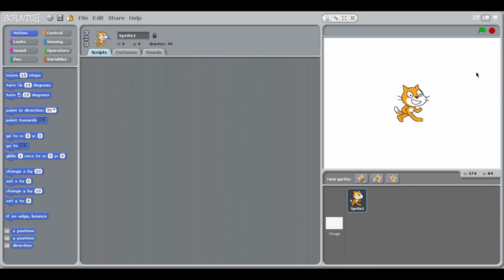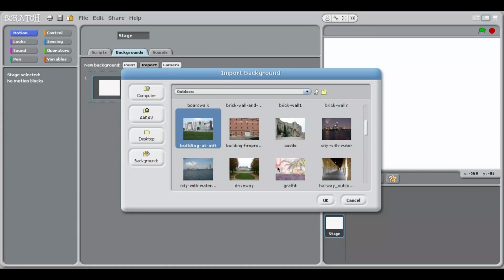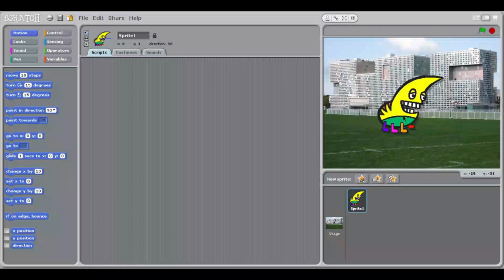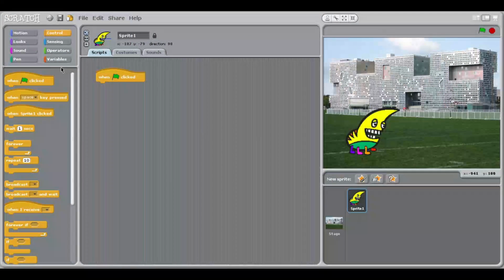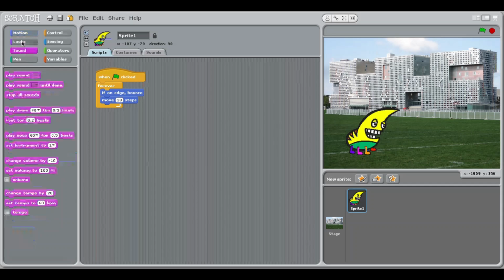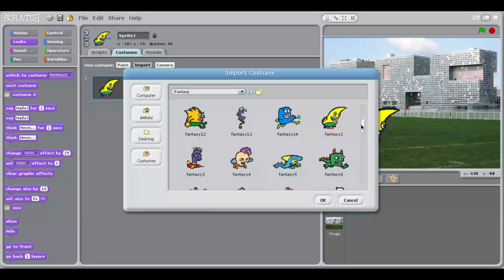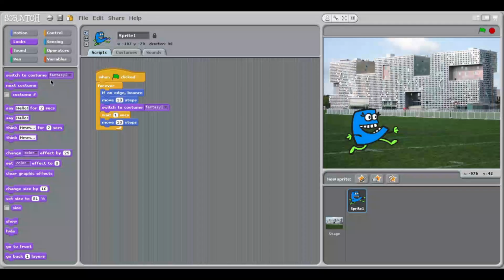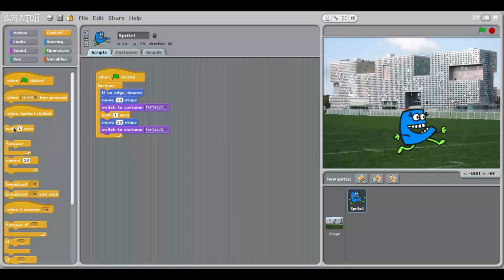PROGRAM-08 OF SCRATCH 😊😎II SCRATCH 🎊🎉II LIFE IS BEAUTIFUL WITH AARAVSWATI 🙂🤩😍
HELLO FRIENDS !
 THIS IS MY  NEW VIDEO .  THIS IS MY NEW PROGRAM -08😎 OF SCRATCH AND NEW VIDEO.ITS EASY . IT'S FOR CLASSES 06 AND ABOVE.😃😄 YOU CAN CREATE MANY MORE  GAMES LIKE THIS ..🤩🥰

PLS🙏🏻
AND
TO OUR
CHANNEL.💛